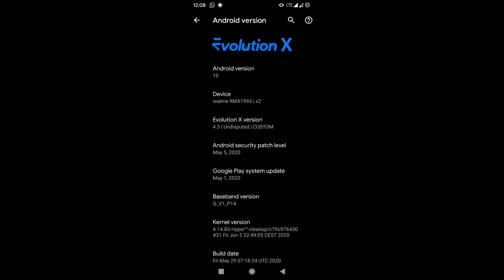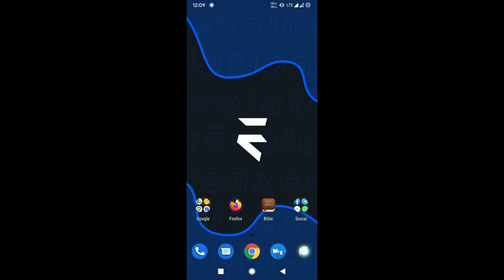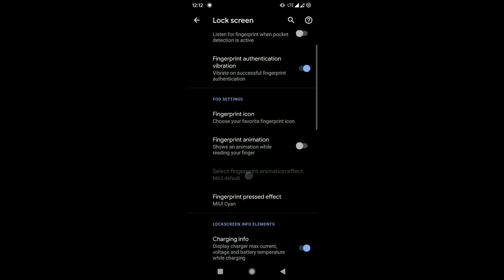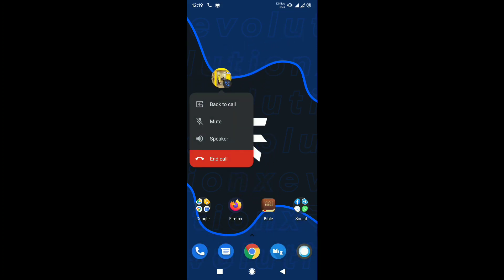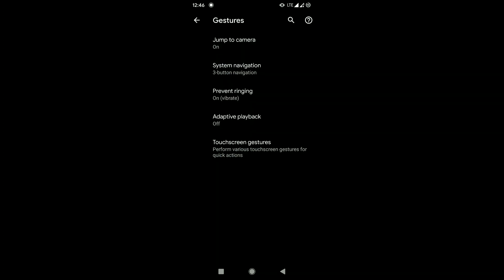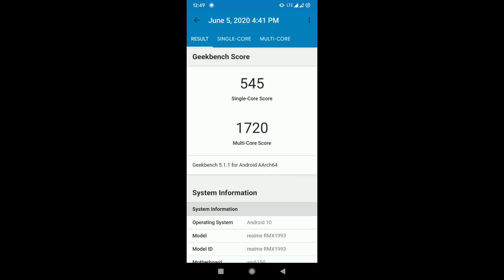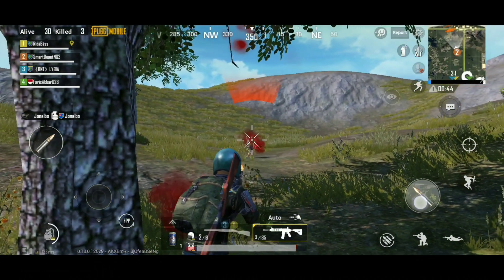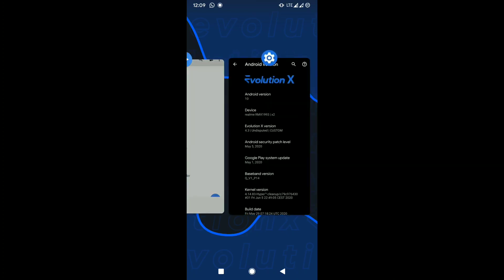Evolution X on Realme X2: Fast, Smooth, Stable and Tons Of Customization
The latest Evolution X custom Rom for Realme X2 is special and I really recommend it to all. It is fast, buttery smooth, great stability improvements on the latest update, good battery life and tons of customization, in fact, it is a great contender to if not equal to CrDroid our recently crown customization king.
Gamers will love this one too as we spent some time to test out pubg game play and the result was impressive. Well, watch the video and see for yourself.
Custom Kernel is also around the corner as I tested one for Dev Kuran and the result? watch the video to see that.

Updated: 31/05/2020

Notes:
• Gapps already present
• FOD 1.1 implemented

Changelog:
• Initial build

Bugs:
• AOD display has very low brightness
• Offline charge
• ScreenCast

By: @cannedshroudted
Credits: Thanks for trees by @dev_harsh1998 and to everyone who helped me :)

HOW TO FLASH CUSTOM ROMS IN REALME UI OR DOWNGRADE TO COLOR OS FROM REALME UI

Want to see how to Downgrade from Realme UI to Color OS and Flash Customs Roms

Tik-Tok: @smartdepotng